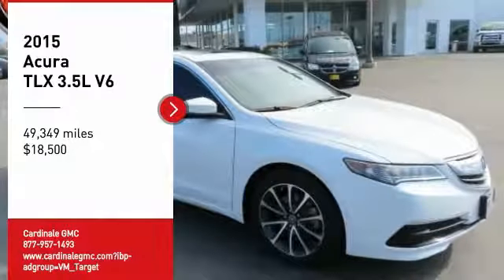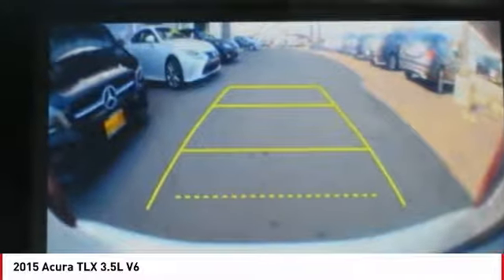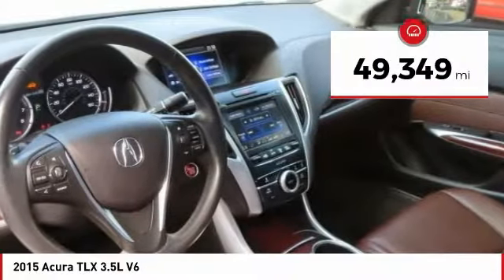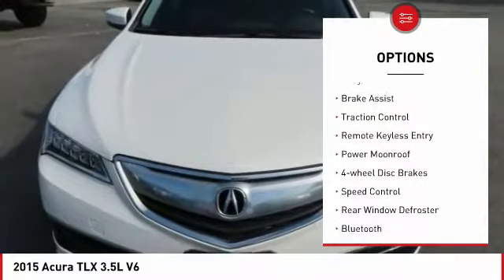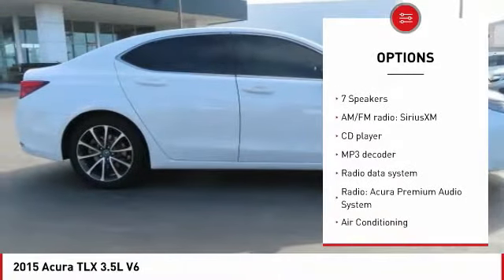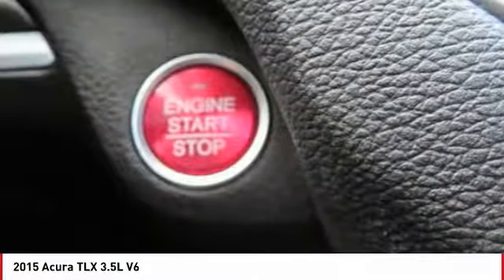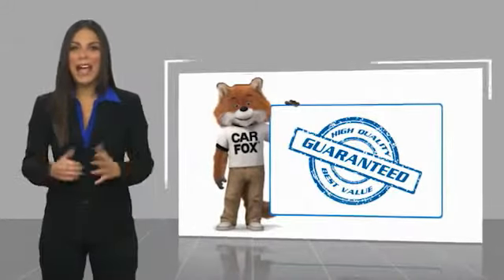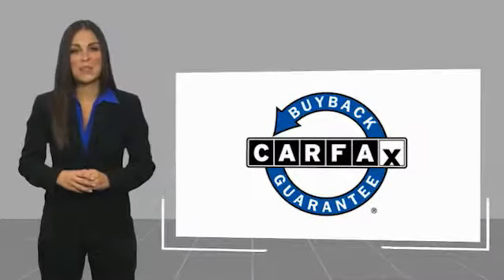2015 Acura TLX 2015 Acura TLX 3.5L V6 FOR SALE in Seaside, CA U28758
2015 Acura TLX 3.5L V6

Cardinale GMC
2 Heitzinger Plaza

Recent Arrival! RARE HARD TO FIND. HURRY!!!, CLEAN CARFAX, SUPER LOW MILES!!!, RED TAG SALE!! HURRY. , SERVICED REGULARY, BLUETOOTH, LEATHER, Alloy Wheels, Backup Camera, Moonroof. Bellanova White Pearl 2015 Acura TLX 3.5L V6 FWD 9-Speed Automatic 3.5L V6 SOHC VTEC 24V 21/34 City/Highway MPG Awards: 2015 IIHS Top Safety Pick 2015 KBB.com Our 10 Favorite New-for-2015 Cars 2015 KBB.com 10 Best Luxury Cars Under 35,000 For more information, Kelley Blue Book is a registered trademark of Kelley Blue Book Co., Inc. Insurance Institute for Highway Safety. We develop outstanding relationships where EVERYBODY wins! Vehicle price and availability are subject to change without notice.